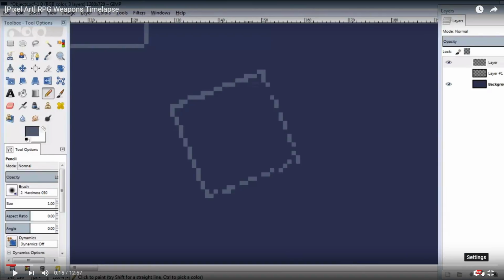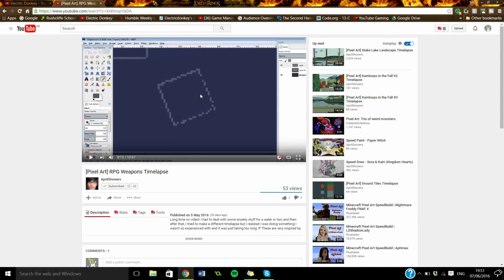Small Channel of The Month Winner - June 2016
▼ Read More ▼